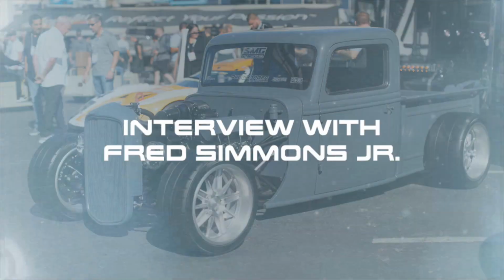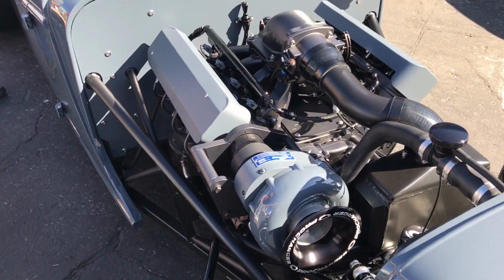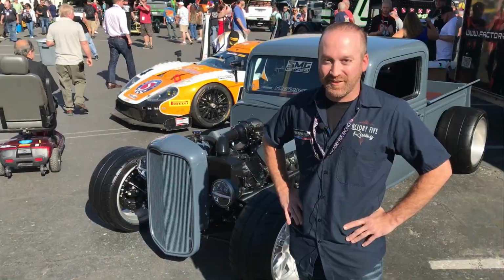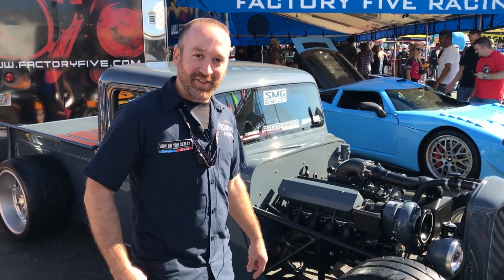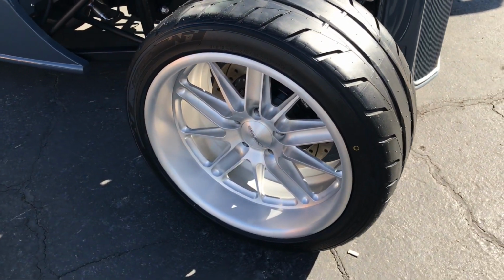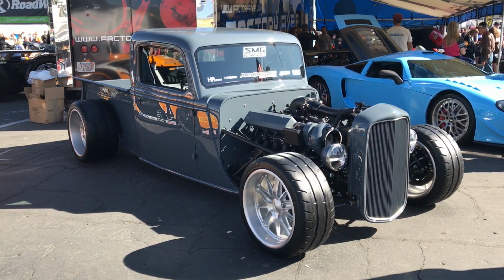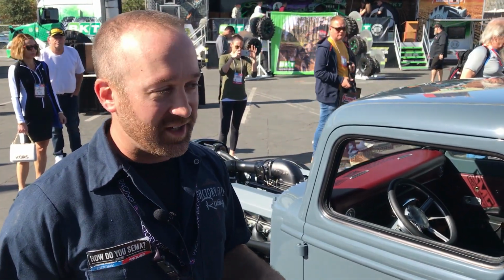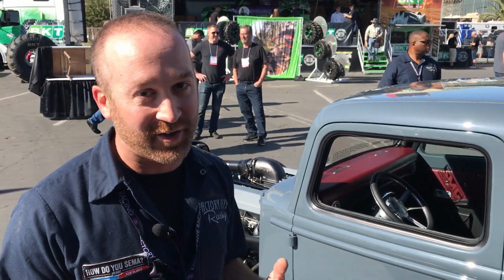The 800HP Factory Five Truck with a Procharged LS3 & Speedhut Gauges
From an unassembled Factory Five kit to an upgraded masterpiece, Fred Simmons Jr. gives us the details on the powerful '35 hot rod truck he and his crew built for Chris and Pam.